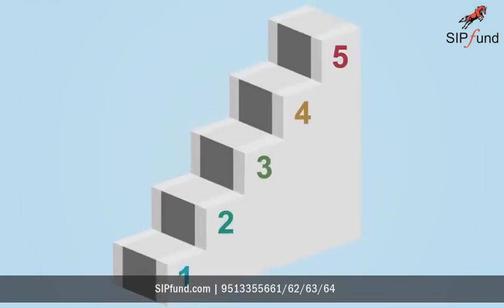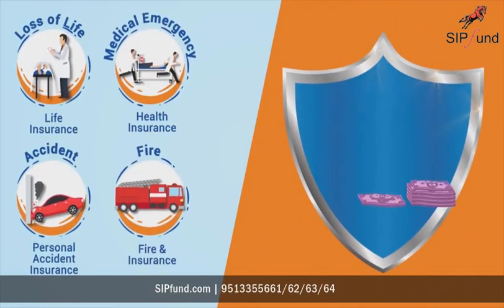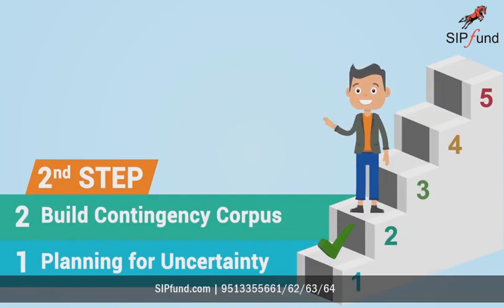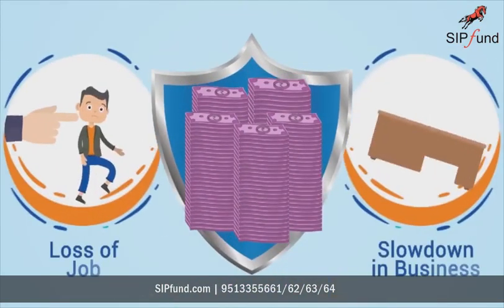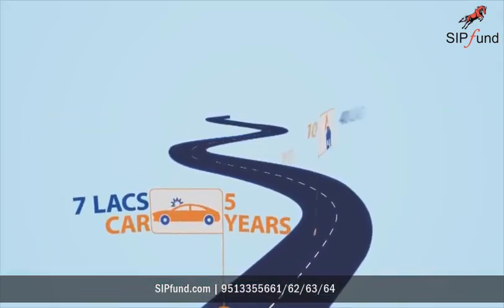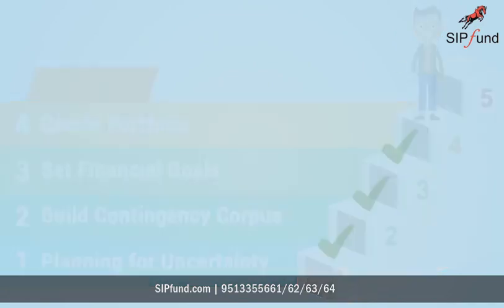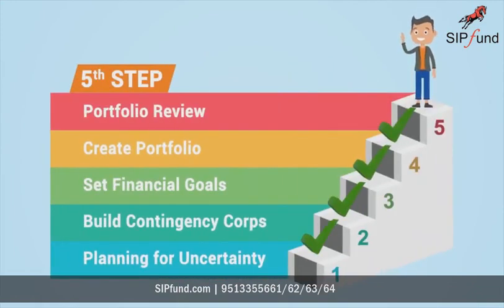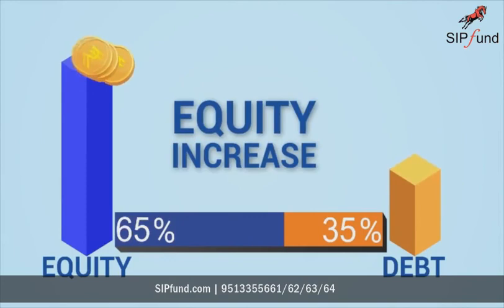SIPfund Steps of Financial Planning E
Always take the help of a Financial Advisor for your Financial Planning